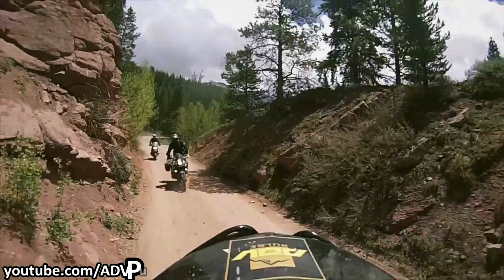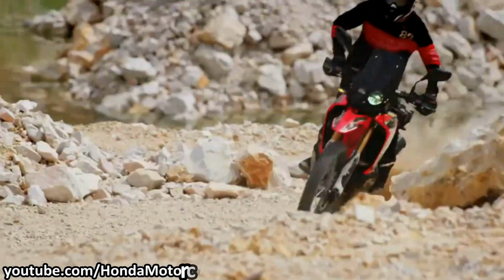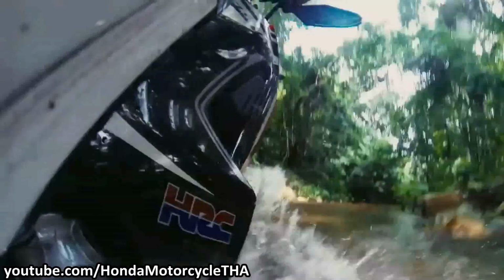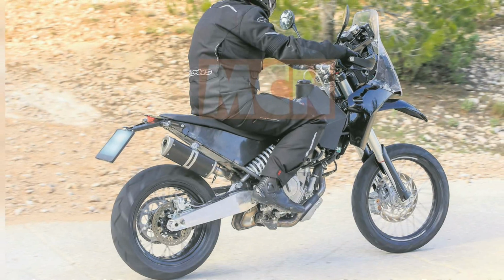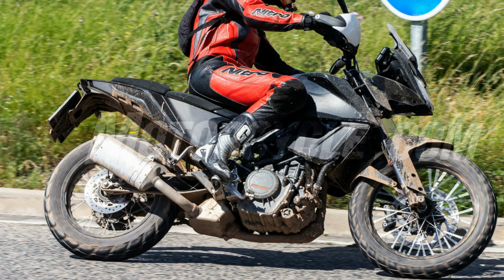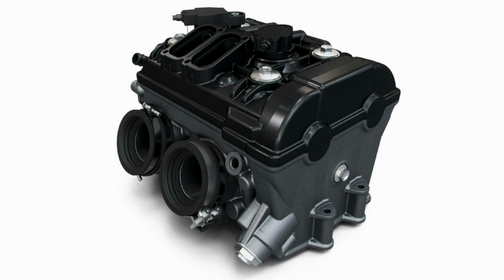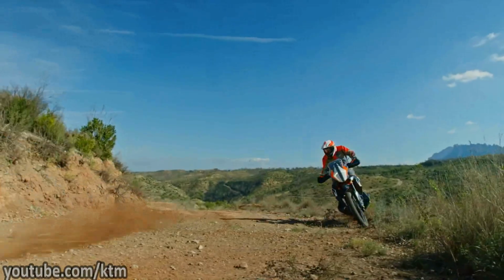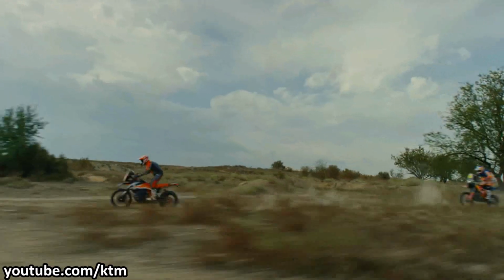KTM 390 Adventure AND 790 Adventure R | What to Expect From The Austrian Gaint??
Both the KTM 390 Adventure and the bigger 790 Adventure R have the potential to shake up the adventure motorcycling market. While the 390 Adventure is gunning for the rivals like BMW G310GS and Honda CRF250 Rally, the 790 Adventure R is looking take its fight to the big behemoths of Adventure motorcycles.